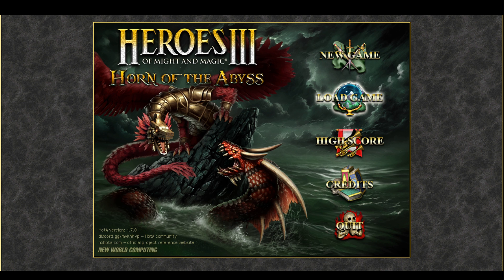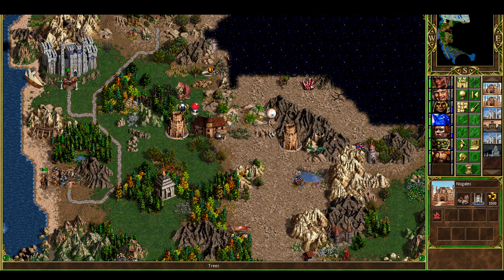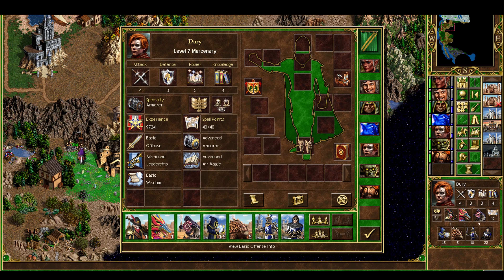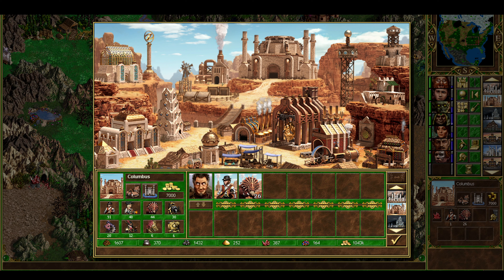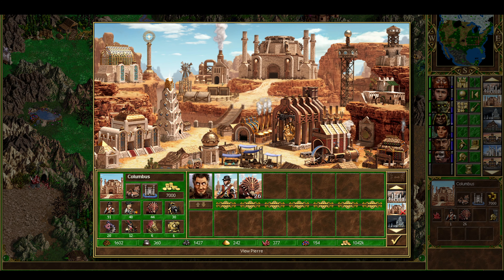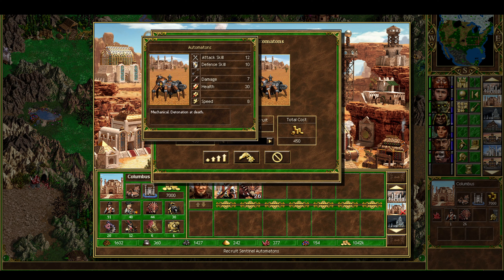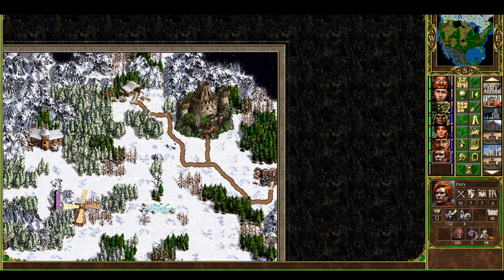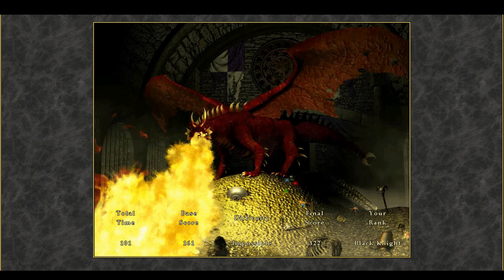New Heroes 3 Town: Factory (First Impressions From A Casual) (Patch 1.7.0)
This video is a collection of observations from a causal PvE player regarding Factory, the new Heroes of Might and Magic 3 (Horn of the Abyss) faction.

The day this new patch dropped, I began playing the scenario Reclamation on Impossible, using Factory for the first time. This video documents my experience--including my thoughts while early in the map, and my thoughts after having conquered it.

0:00 Intro
2:16 My Background With Heroes 3
4:33 First Time Factory: Opening Stages of Reclamation
8:59 Unique Town Buildings
11:27 Creature Overview
26:05 Hero Overview
28:50 Conclusion